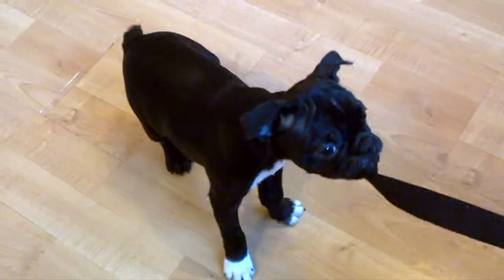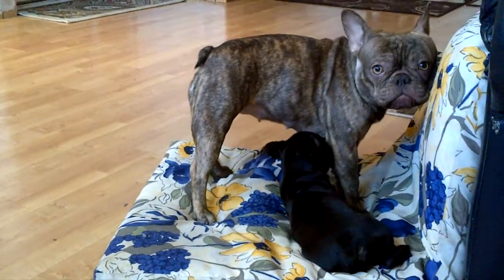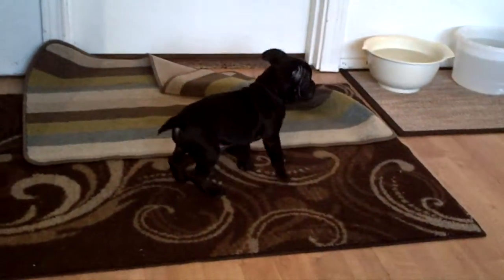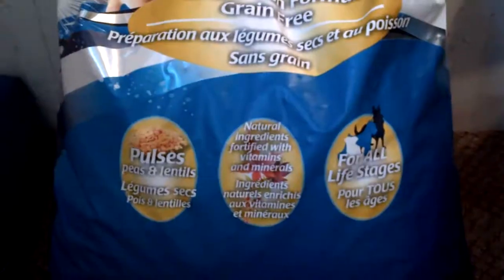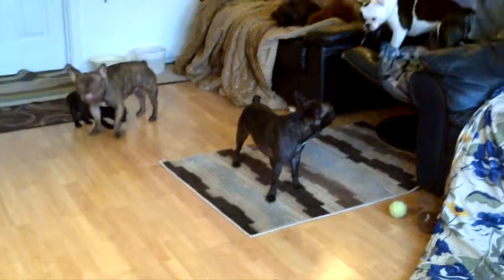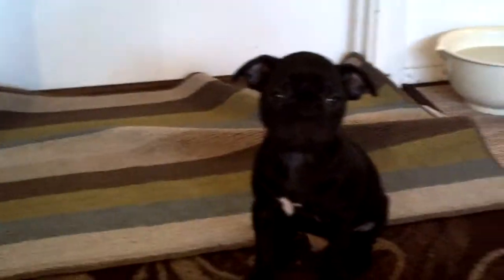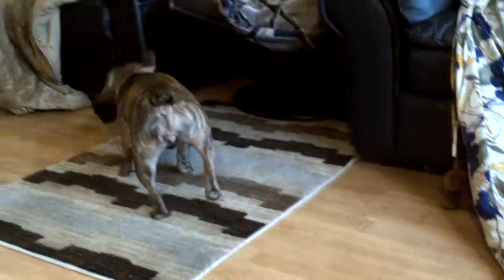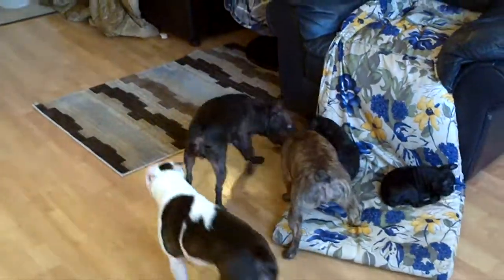Mickey & Minnies Puppies @ 10.5 Weeks Ready to Go 2 out of 7 Frenchton Available 07/Dec/19